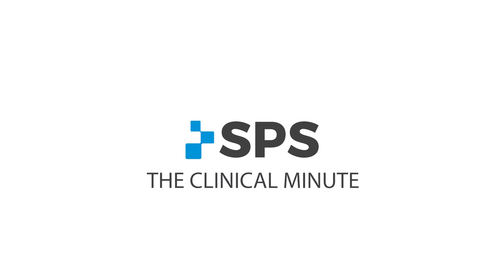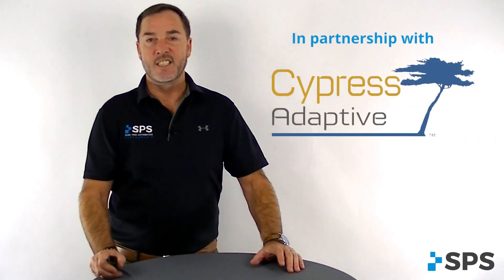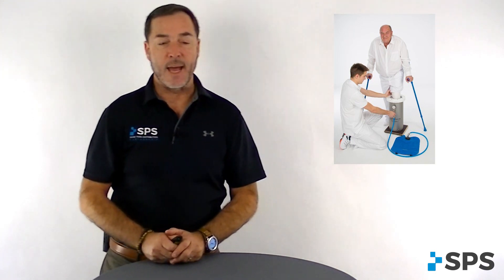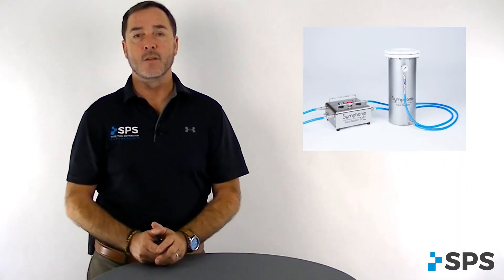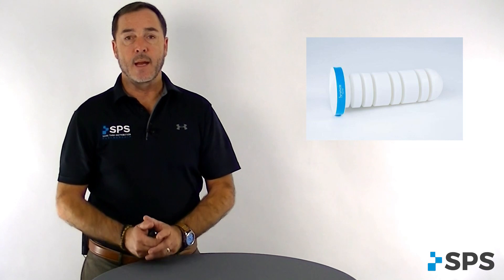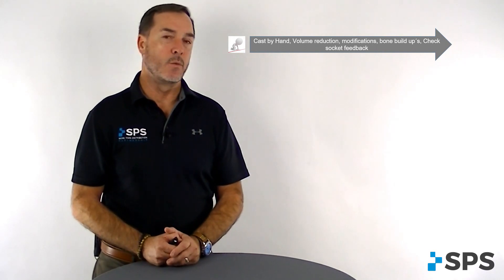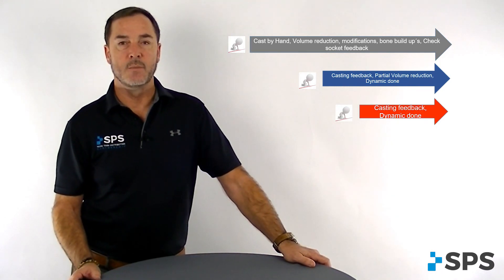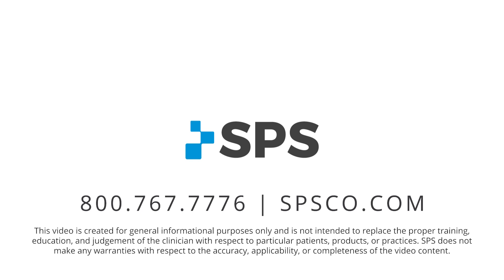Symphonie Aqua System Overview | The Clinical Minute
The Clinical Minute features short overviews of orthotic and prosthetic devices. In this episode, Sam Brouillette, CP, CFo, and SPS Manager, Clinical Education discusses the Symphonie Aqua System and the features and benefits of utilizing it in your clinic.

Visit The SPS Blog to learn more about the Symphonie Aqua System

About the Symphonie Aqua System:
Socket fit is vital to the comfort, suspension, control, and acceptance of a lower extremity prosthesis. The biggest challenge for the practitioner is to consistently and accurately capture limb contours and tissue displacement as they would be under load. With traditional, non-weight bearing casting methods, it is impossible to accurately capture a limb under weight-bearing conditions exactly as they would be inside a prosthetic socket.

While casting with the Symphonie Aqua System, optimal hydrostatic pressure is applied to the limb while in full weight-bearing. The individual’s body weight and tissue contours under weight bearing can then transfer perfectly and evenly to the casting material, thus capturing an impression that accurately reflects the limb under full weight-bearing conditions.

The full contact and weight bearing that the patient experiences during the casting process also provides excellent proprioceptive feedback to the patient who can then give the practitioner valuable information concerning bony and sensitive parts of the limb before the socket is made.

Let’s Connect!